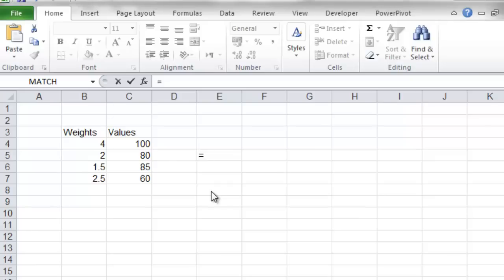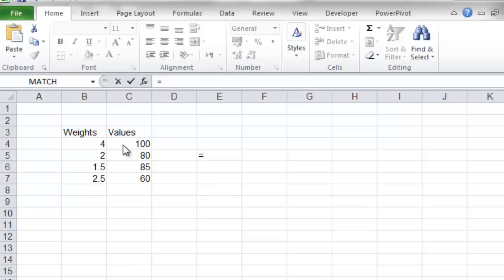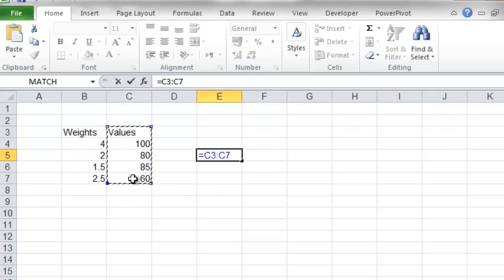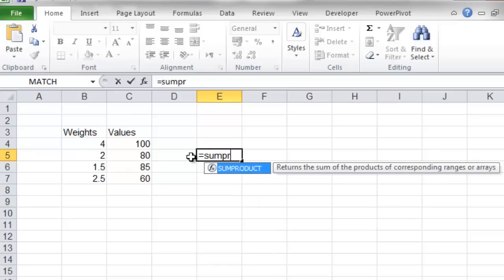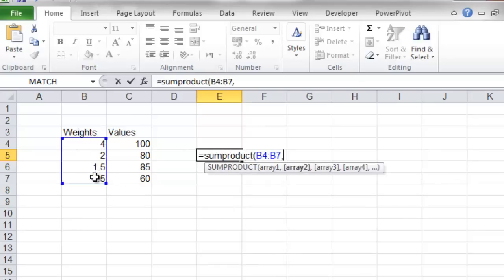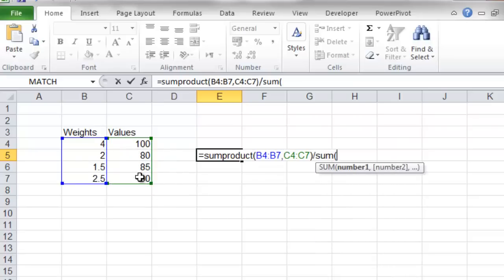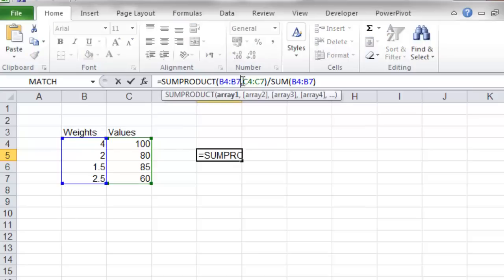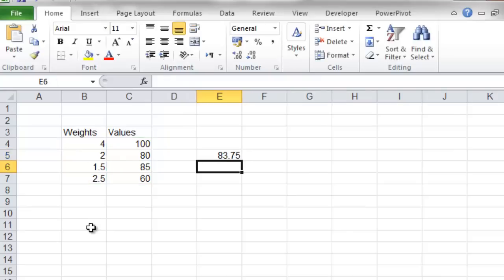How To calculate Weighted Averages in Excel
In this video I explain how to calculate a weighted average in Excel.
The formula is very simple:

sumproduct(values_array,weights_array)/Sum(weights_array).

Check out my video on how to do the same thing in r, which is much easier
Let me know if you have any questions, comments or requests.
I'll try and upload the example video as soon as i can :)